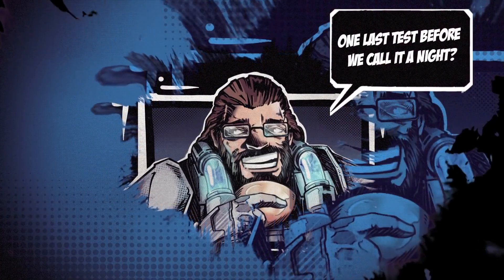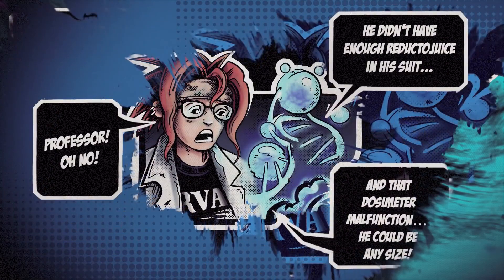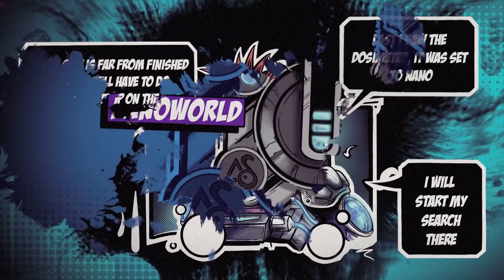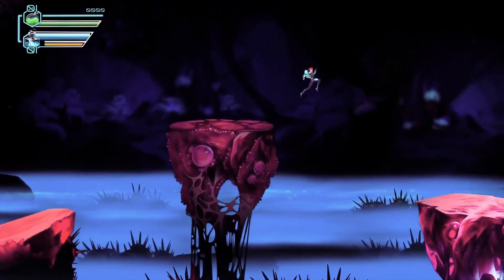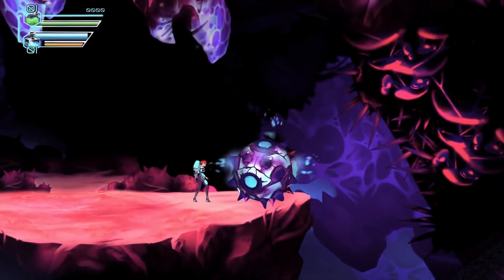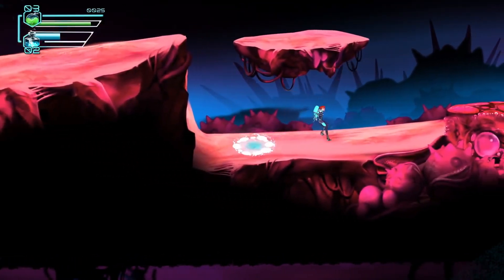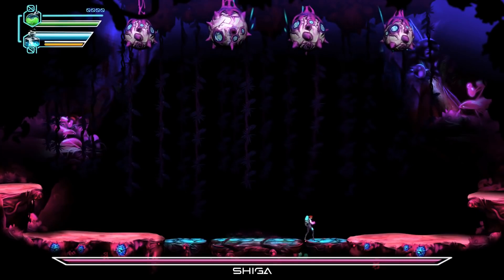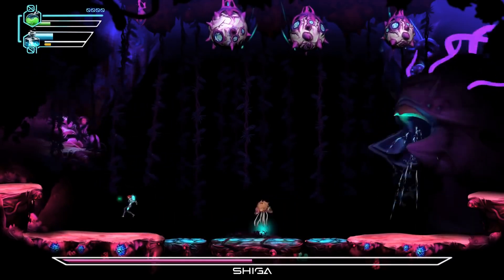SciGirl: The Internship || Gameplay Overview Trailer